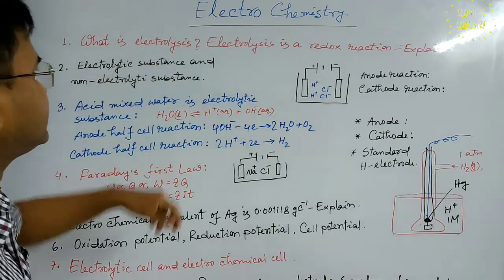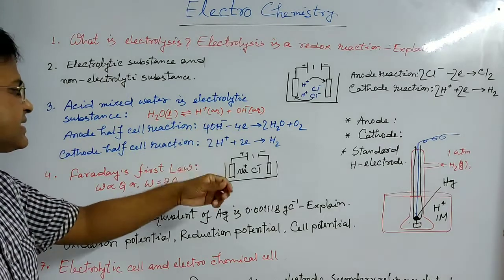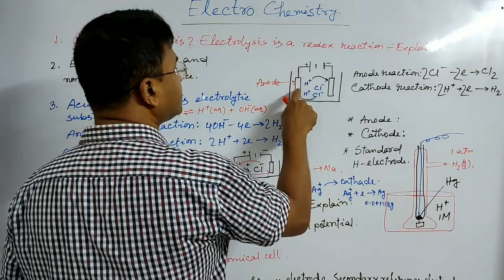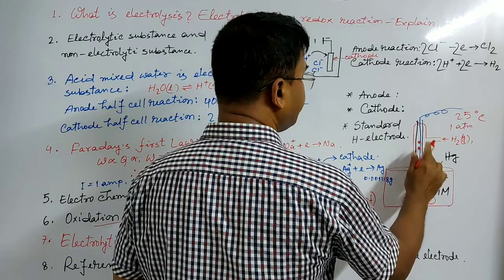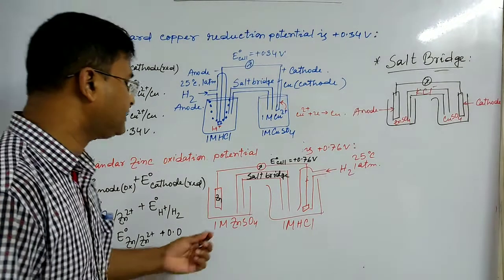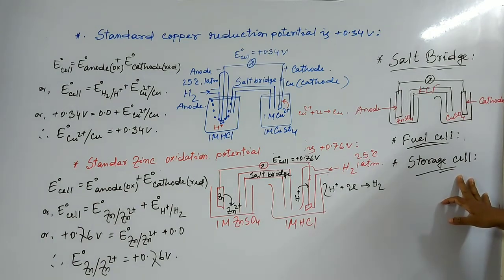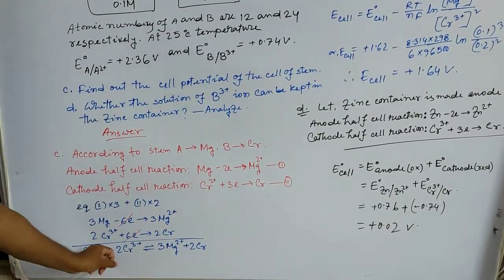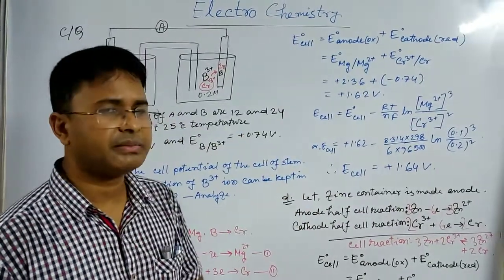Summary of Electrochemistry